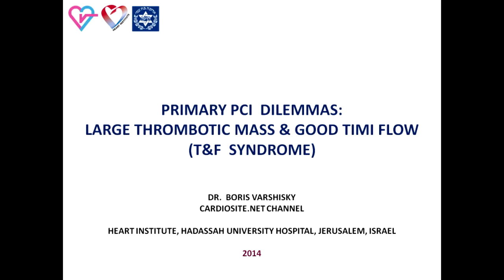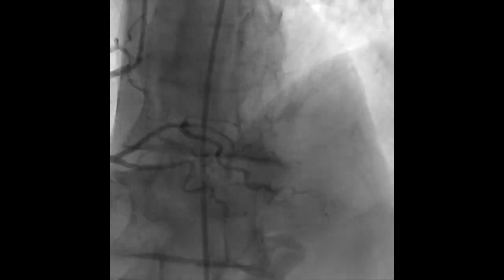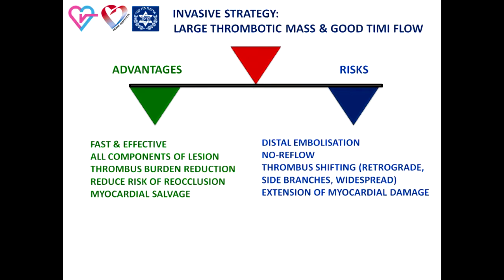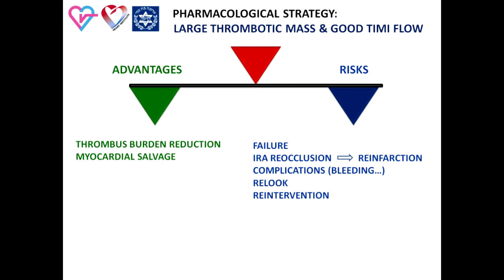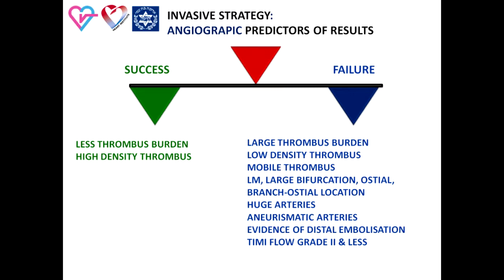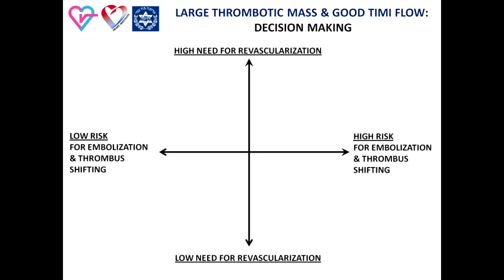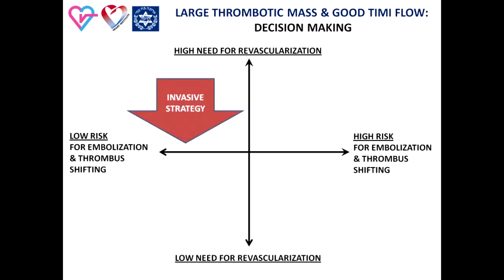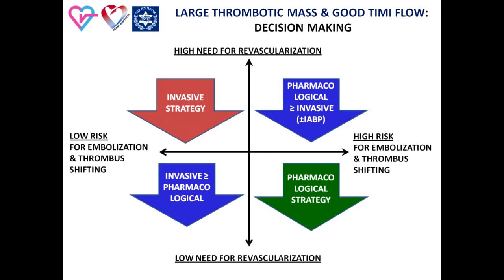PRIMARY PCI DILEMMAS: LARGE THROMBOTIC MASS & GOOD TIMI FLOW (english))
The dilemma is how to properly assess risk versus benefit in the invasive procedure in patients with thrombus and flow syndrome.
The benefit could be treatment of all the components of the infarct-related lesion (such as plaque, thrombus, dissection), improvement of myocardial reperfusion and diminishing the risk of re-occlusion.
The risk could be development of thrombus shifting, distal embolization, slow-flow phenomenon, no-reflow, with additional myocardial damage and increase of infarct size.